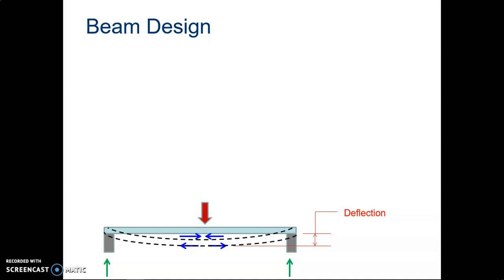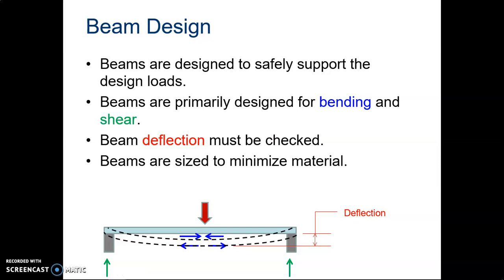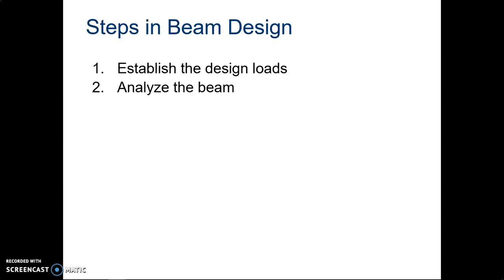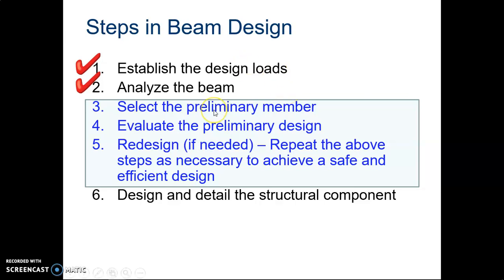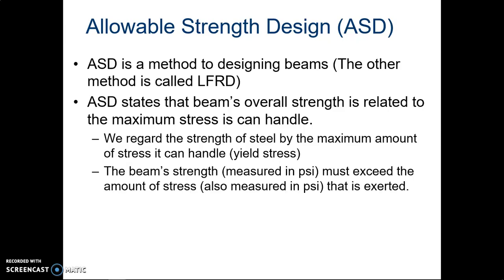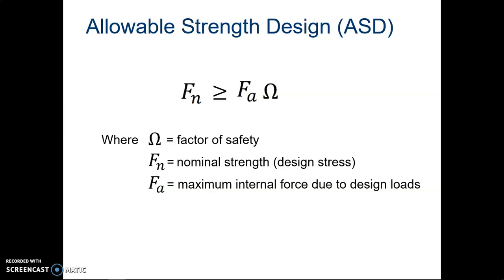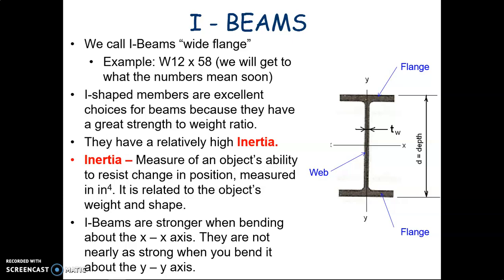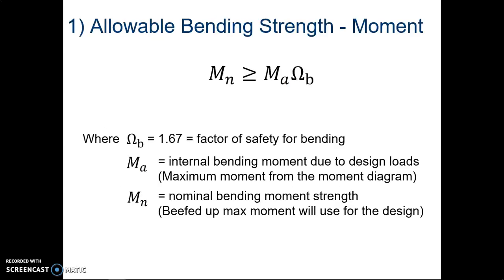Beam Design 1 of 5